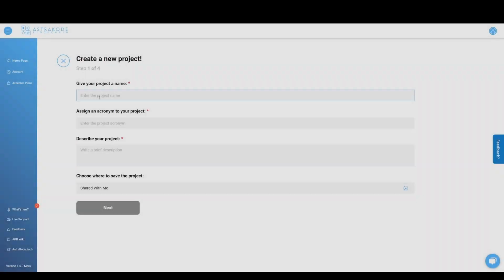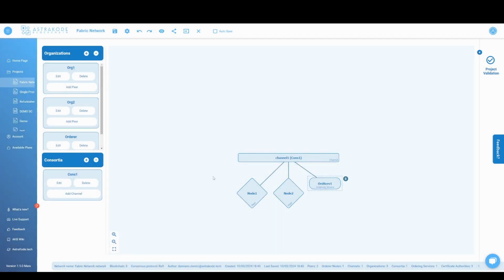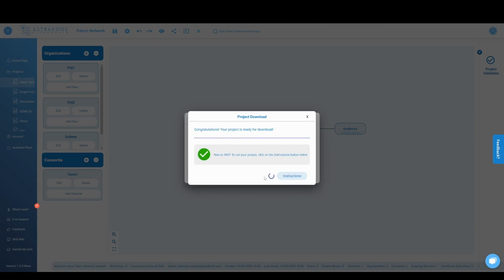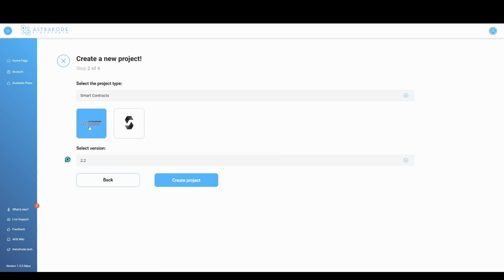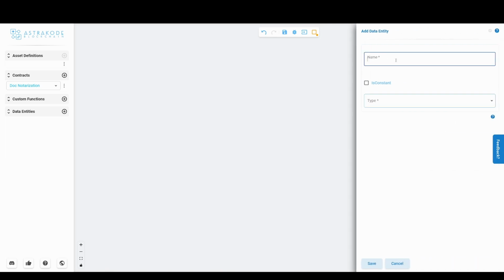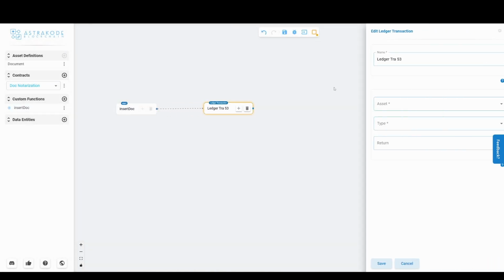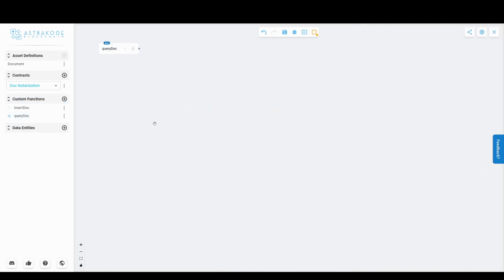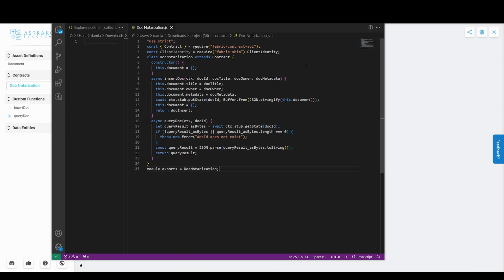AstraKode Blockchain Demo - Jupiter Version 1.4.0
Watch this engaging demo video to get an in-depth understanding of the AstraKode Blockchain Platform and learn the essentials of utilizing it effectively. The AstraKode Blockchain Platform (AKBP) is an innovative, user-friendly web-based platform designed to simplify blockchain application development for enterprises.

This demonstration will provide you with a comprehensive view of the AKBP's robust features and the unique benefits it offers.

AKBP Introduction - Gain insights into the platform's dashboard and explore the functionalities available in your account area.
Blockchain Network Configuration - Discover how to configure your own blockchain network using our intuitive drag-and-drop interface, focusing on key aspects like consensus mechanisms and network permissions.
Smart Contract Development - Learn how to develop, test, and deploy smart contracts with ease, utilizing our platform's streamlined processes.
🔍 Who Should Watch This Demo? 🔍
The AstraKode Blockchain Platform caters to a diverse audience, including tech enthusiasts, blockchain developers, and innovative business leaders seeking to integrate blockchain technology into their operations. AKB platform simplifies blockchain application development, making it accessible to non-specialists while offering powerful tools for experts. It is suitable for use across various sectors, including but not limited to finance, healthcare, supply chain management, and real estate.

Dive into the world of blockchain with AstraKode and unlock a realm of possibilities!